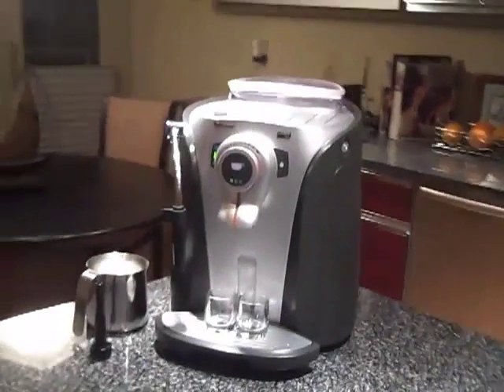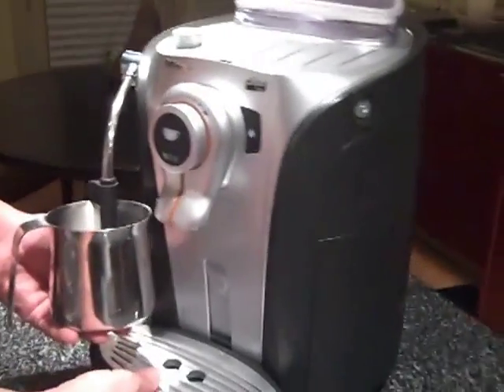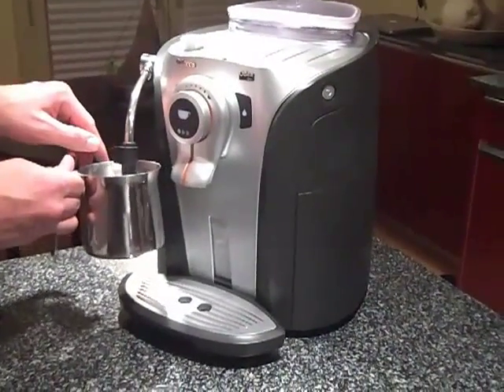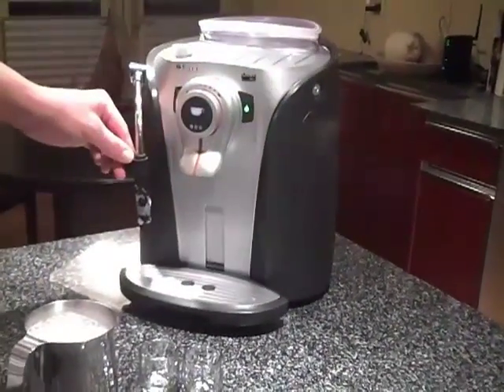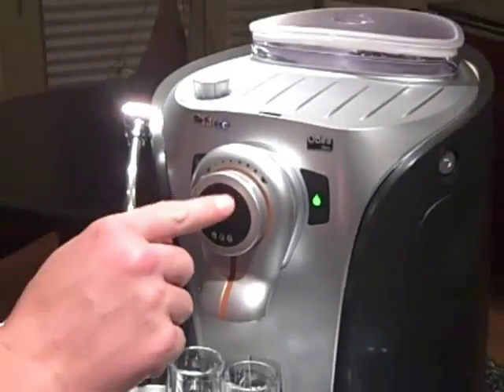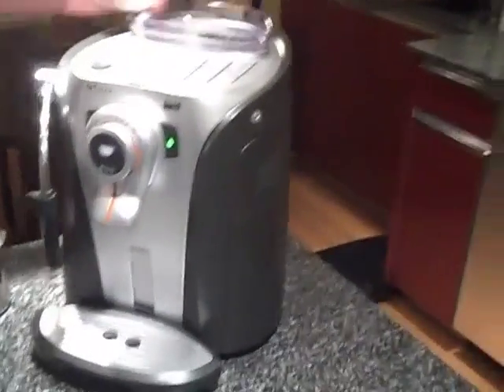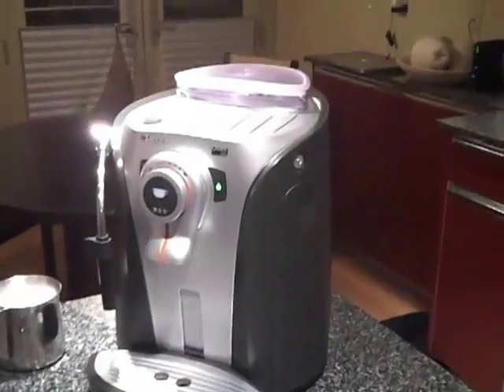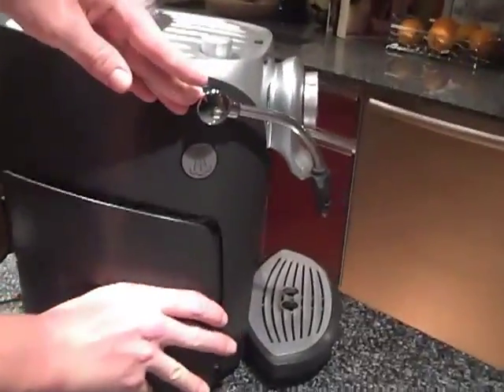SAECO "ODEA GIRO"